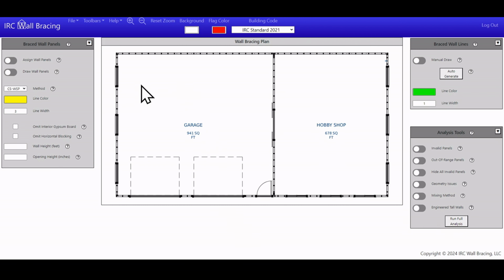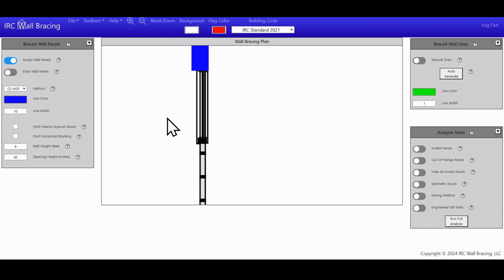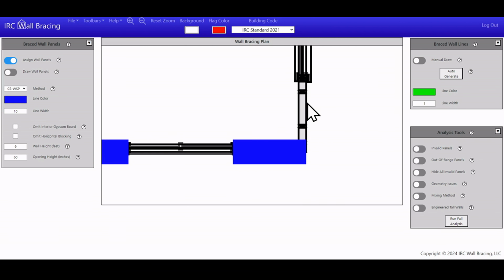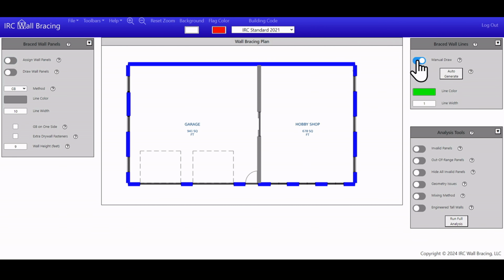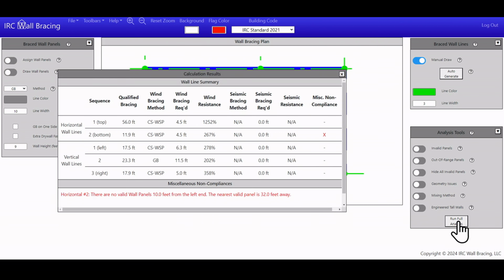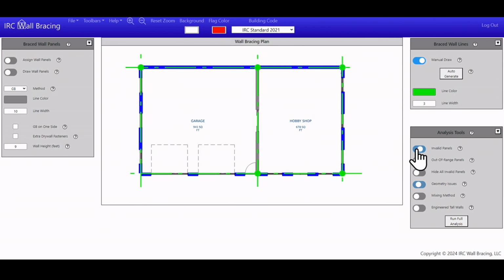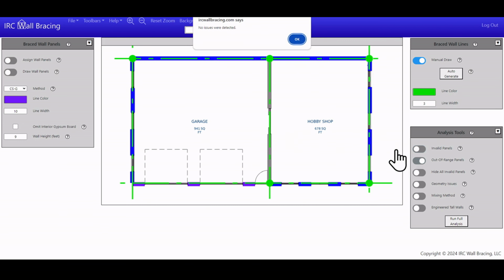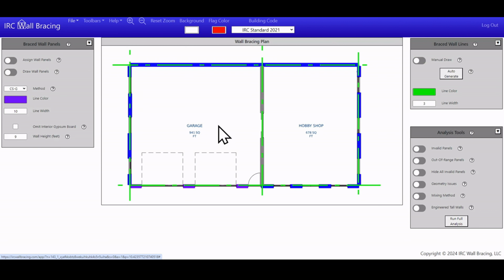IRC Wall Bracing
A brief introduction on how to use the IRC Wall Bracing Calculator to effectively create a code-compliant wall bracing plan.